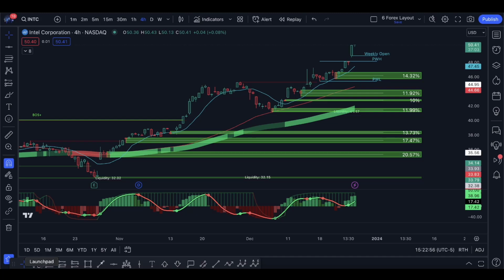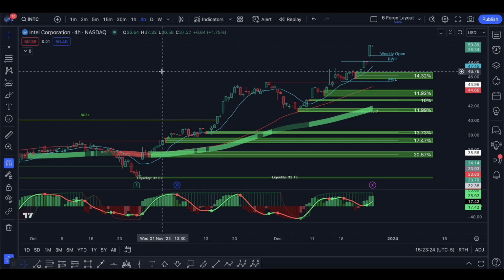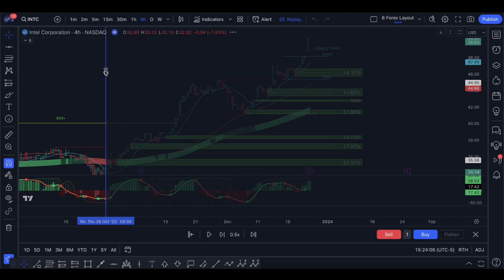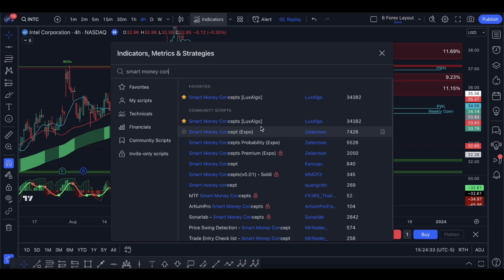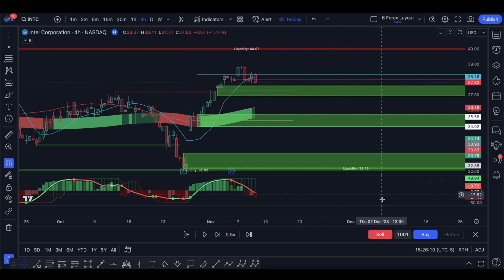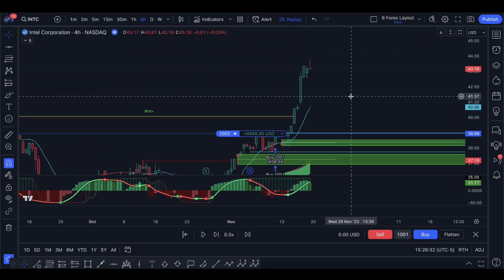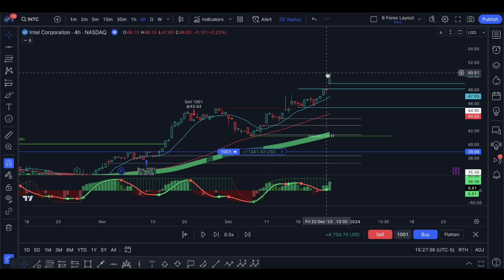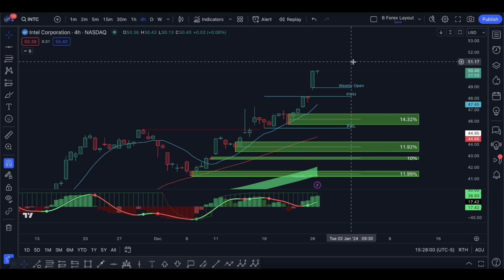INTC Stock EXPLODES! Too late to buy in?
✅ ACCESS TO ALL OF MY ALERTS FOR ONLY $1 A DAY

🔓 Traders Helping Traders Academy YT:

 / peterdicarlo

55+ Hours of courses and lectures